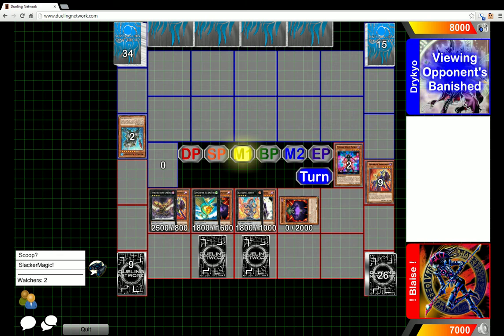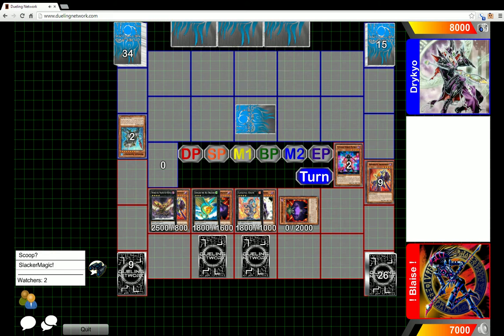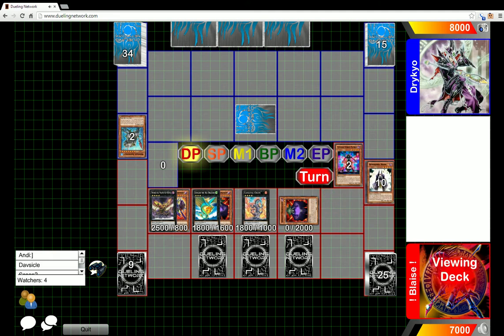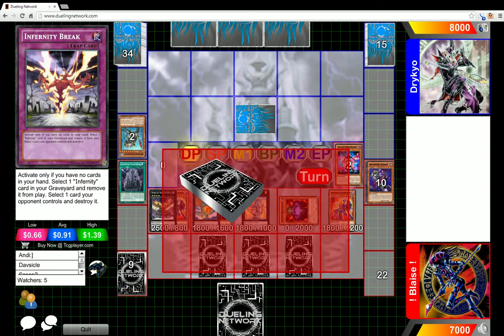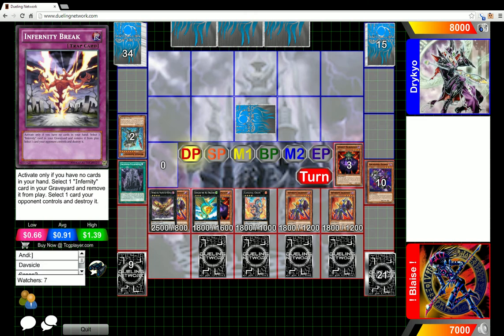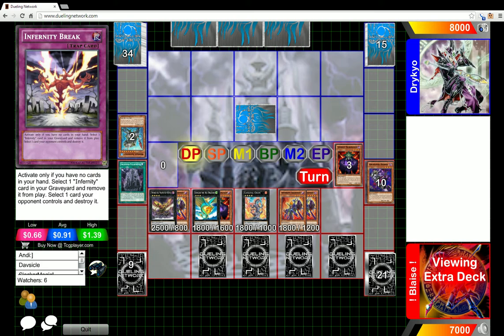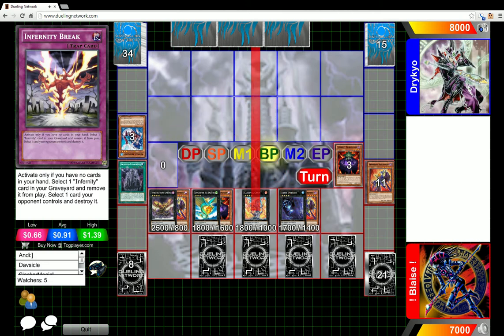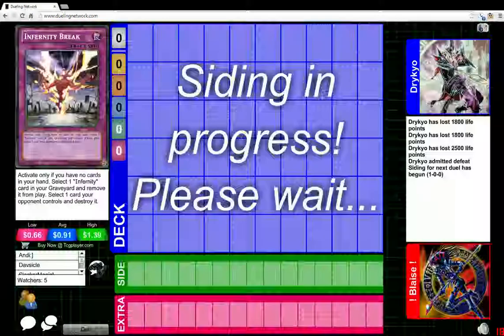chrome 2014 07 30 07 36 44 15